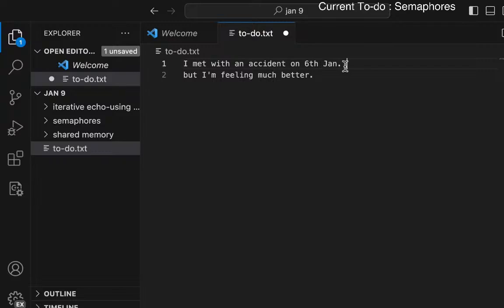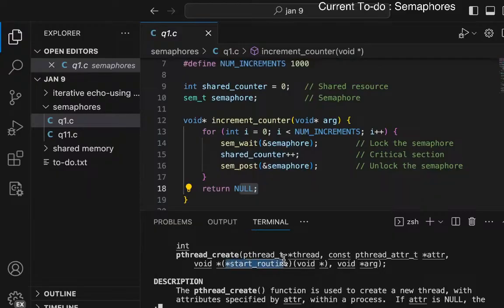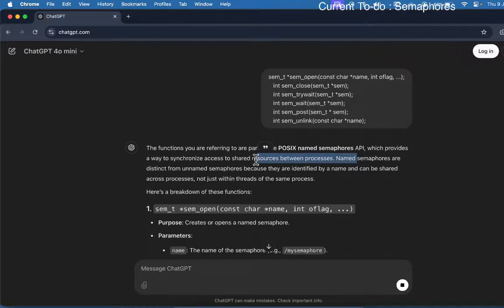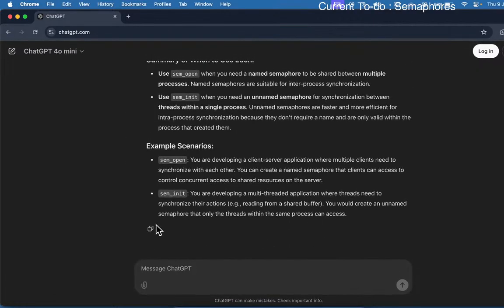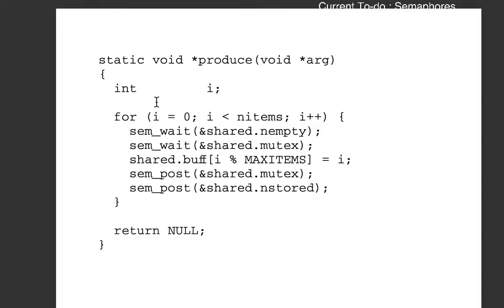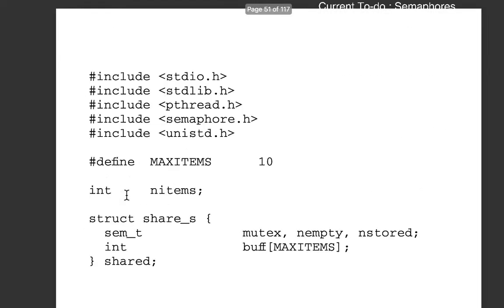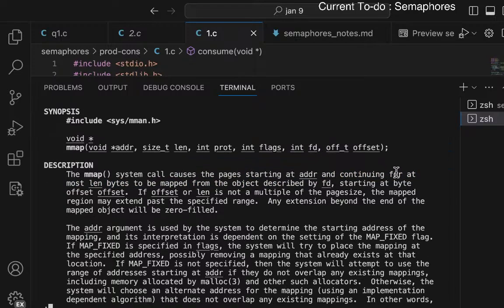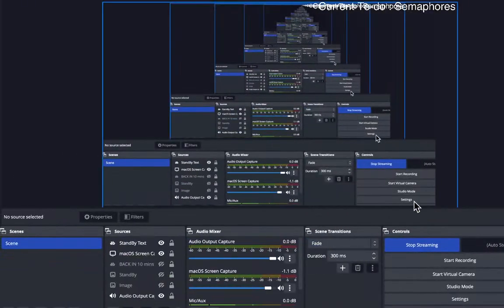Programming Everyday until I land an intern - 006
1. Semaphores in C
2. Shared Memory